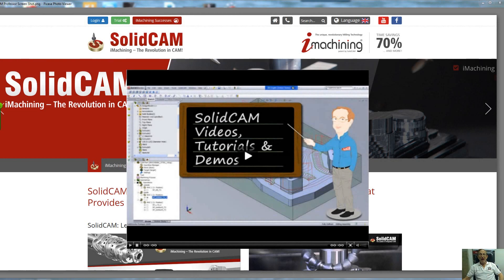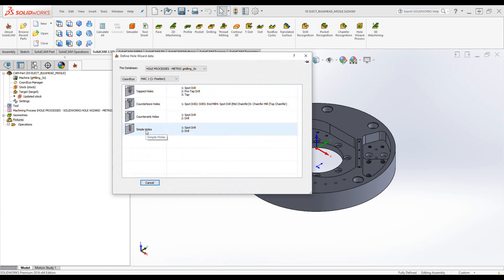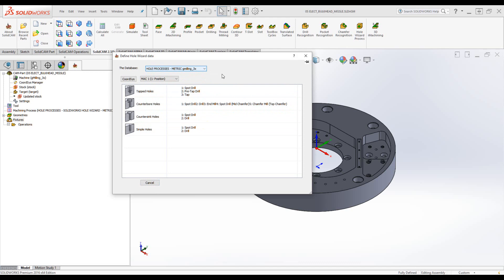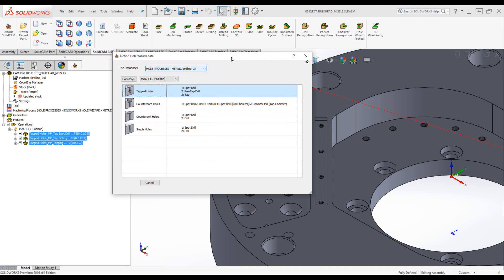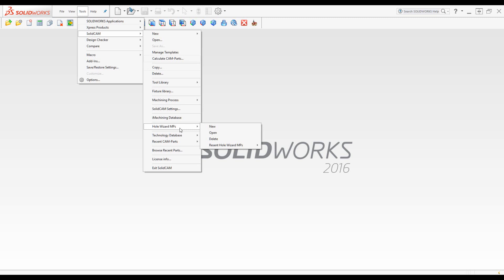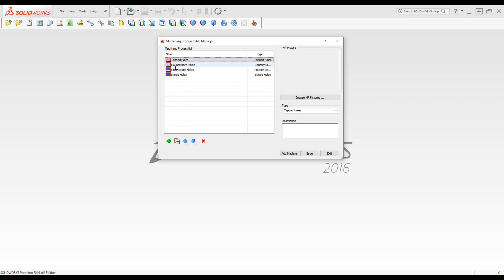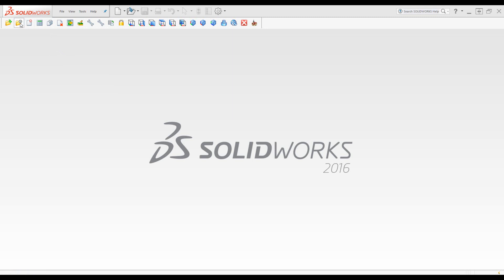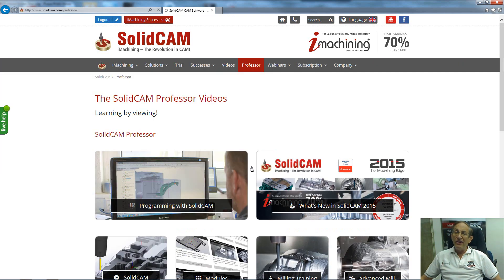What's New in SolidCAM 2016 - Hole Wizard Process Improvements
Recognition and Programming of holes created by SolidWorks Hole Wizard becomes easier in SolidCAM 2016.